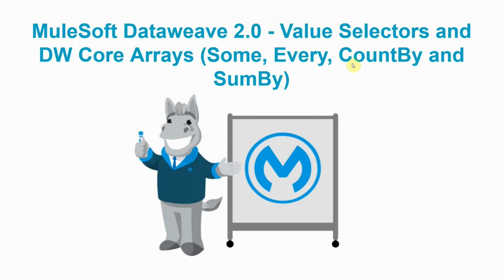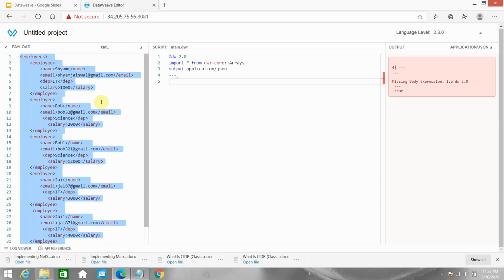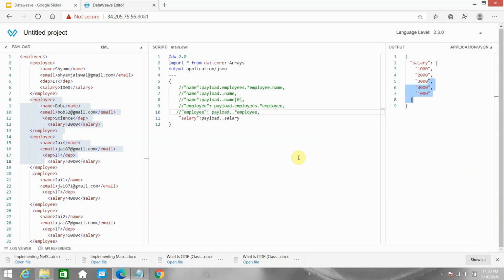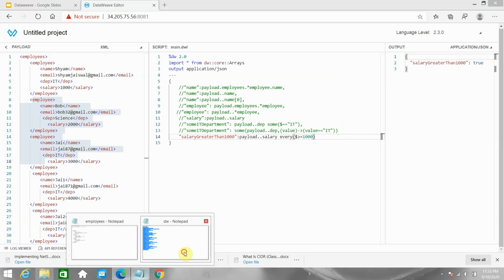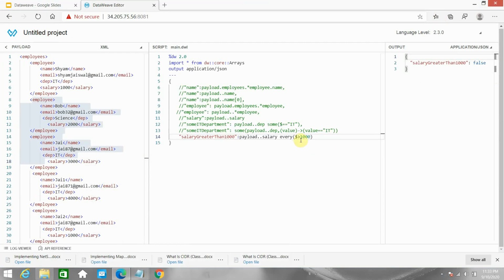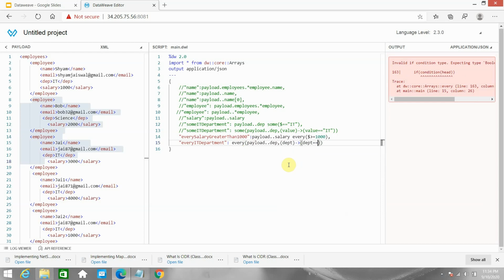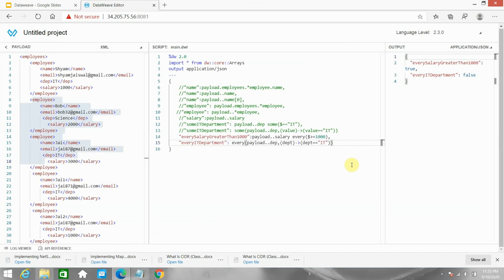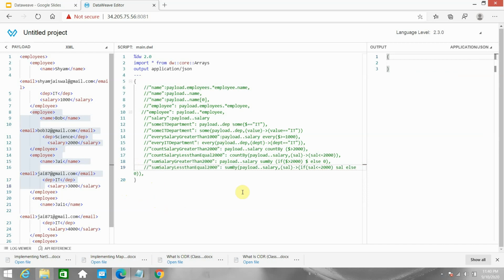DataWeave 2.0 in MuleSoft 4 | Some, Every, CountBy, SumBy & Value Selector Explained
In this tutorial, you’ll learn how to use Some, Every, CountBy, SumBy, and the Value Selector (::) in DataWeave 2.0 with MuleSoft 4. 💡
These functions and selectors are incredibly useful for performing validations, aggregations, and conditional checks during complex data transformations.

In this video, you’ll learn:
✅ How to validate data using Some and Every functions
✅ Counting and summing grouped data with CountBy and SumBy
✅ Using the Value Selector (::) for simplified field access
✅ Combining these features for real-world transformations
✅ Best practices for writing clean and efficient DataWeave scripts

Perfect for MuleSoft developers, integration engineers, and architects who want to level up their DataWeave 2.0 skills and handle advanced data transformation logic with ease.